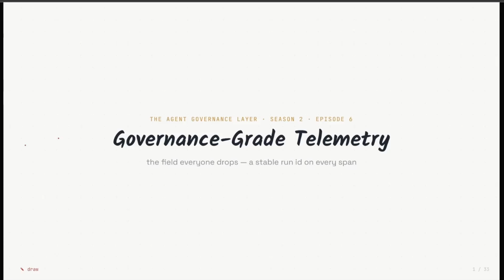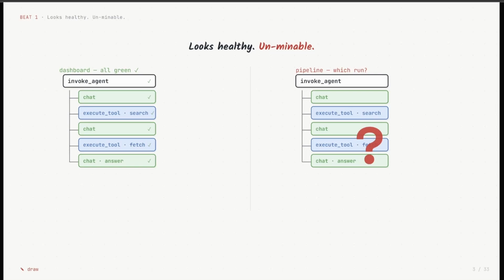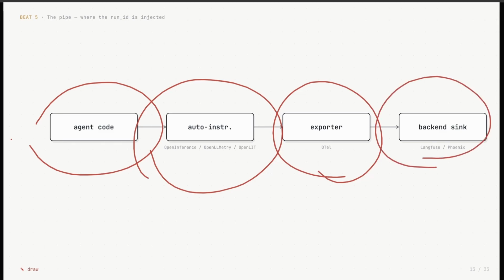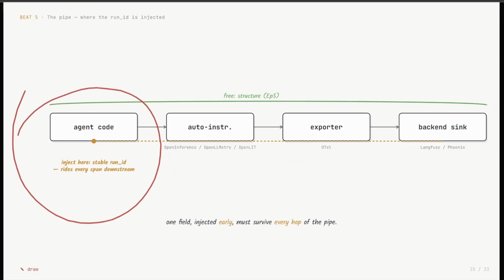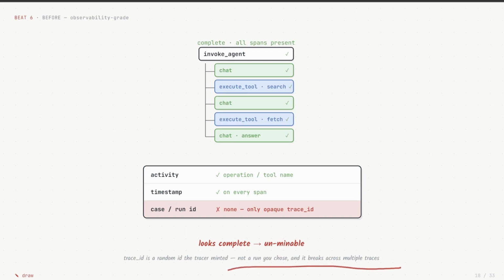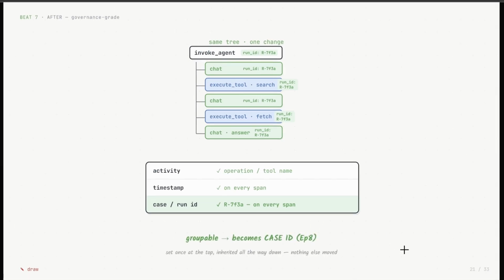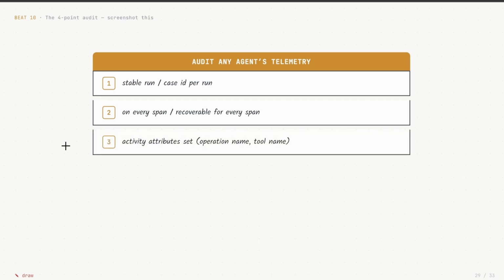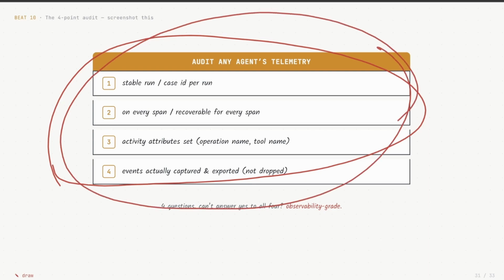Governance-Grade Telemetry - (Agent Governance Layer)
One concept to remember: default instrumentation drops the single field that makes your telemetry mineable — a stable run ID on every span.
Your agent's telemetry can look completely healthy. Dashboards green, every span present, nothing red. But a process-mining pipeline can't touch it, because it can't tell which spans belong to which run — and the auto-instrumentation tools almost never set that ID for you. Miss it, and your telemetry is only observability-grade, not governance-grade: healthy to a human, unmineable by a machine.
We picture the whole pipeline: your agent code → auto-instrumenters → exporter → backend sink. OpenTelemetry is the standard; auto-instrumenters like OpenInference, OpenLLMetry, or OpenLIT do the wrapping; sinks like Langfuse or Phoenix collect it. The typed span tree from episode 5 is the free part. What's missing is a stable run ID — and it has to be injected early, at the top, so it rides on every span and survives every hop of the pipeline.
Before and after: without a case/run ID, the trace looks complete but mining it only creates chaos — it isn't a run you chose, and it breaks across multiple traces. After, you set the ID once at the root and every child inherits it. Nothing else moves, but now every span is groupable into one distinguishable run. That's the whole point: mineable.
Then an audit checklist for any agent's telemetry:

Is there a stable run/case ID per run?
Is it on every span — or at least cleanly recoverable for each one?
Are the activity attributes (operation names, tool names) reliably set?
Are events actually captured and exported, not silently dropped in a buffer?

Miss any one of these and you're still observability-grade, not governance-grade. You need all four for a pipeline that can actually deliver governance.
▶ Next episode: episode 8 — flattening the tree into a mineable event log, and the lossy, deliberate choice of what counts as an activity.